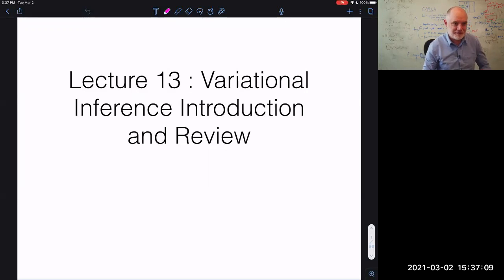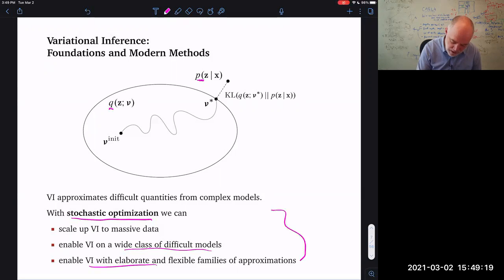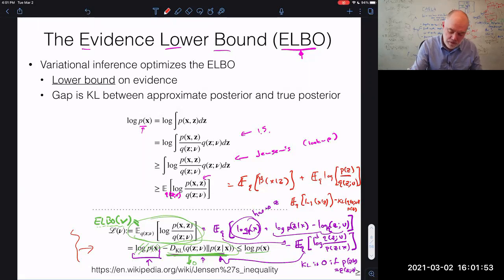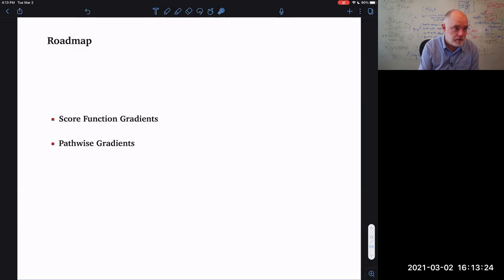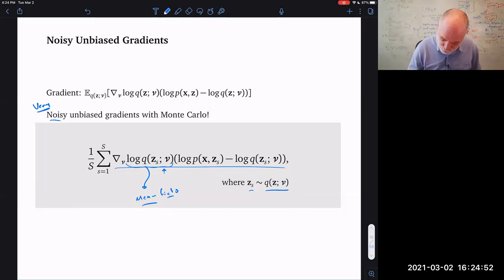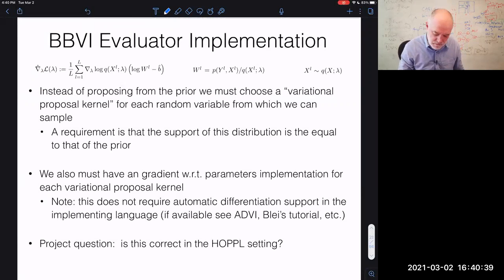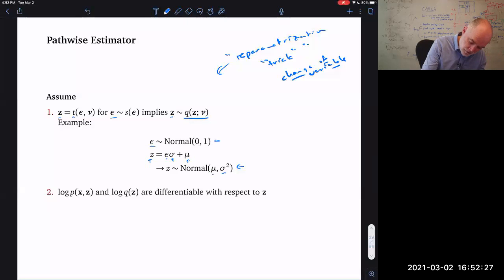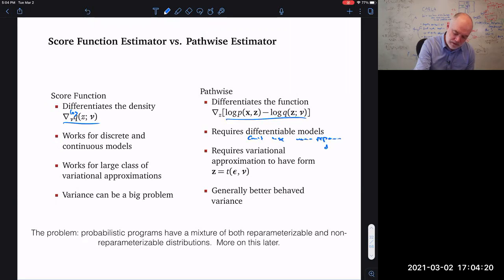Lecture 15 - 09 Mar - CPSC 532 2020W Topics in Prob Prog Grad Course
Variational Inference